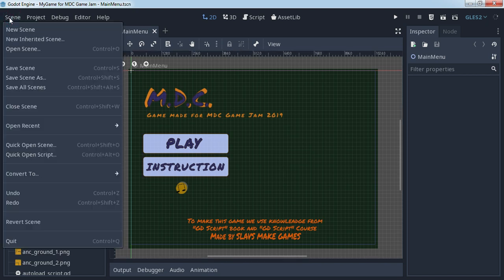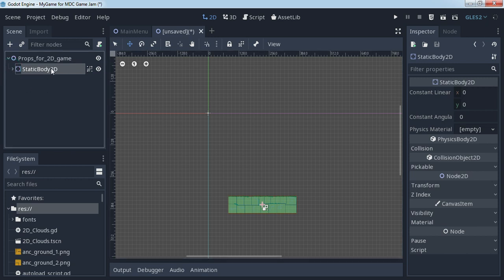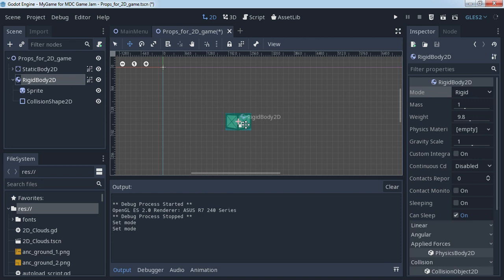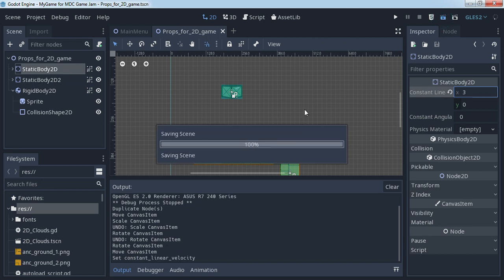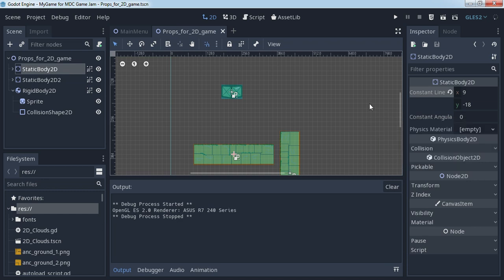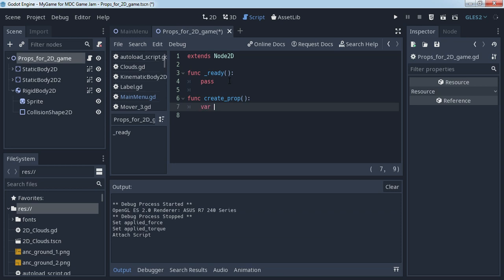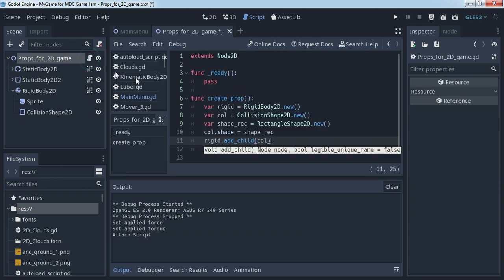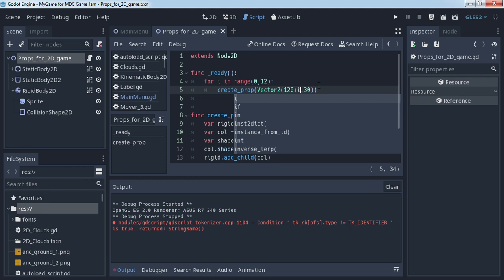2D Props creating in GODOT game engine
2D Props creating in GODOT game engine using IDE and GD Script. Create moveable items, static body, rigid body, movement effect, gravity effect and instancing elements with GD Script.

Books:
"Autonomous cars" and driver assisted systems (discounted pre-order)

Tutorials:
Intuitive efficiency (premium paid content)

subject: sent me link with course discount please